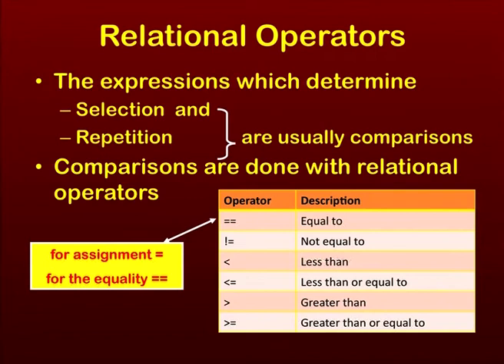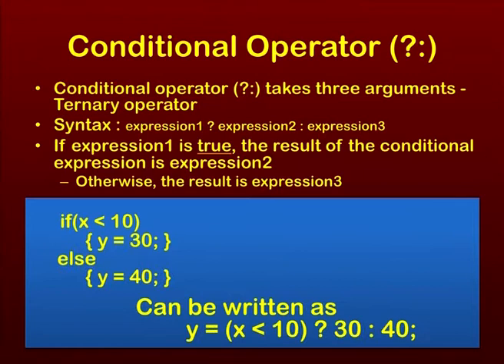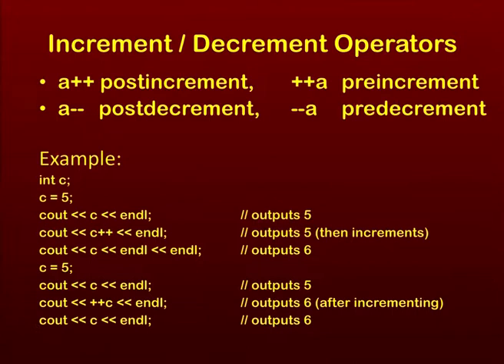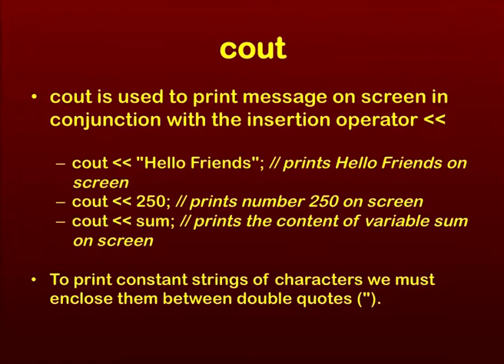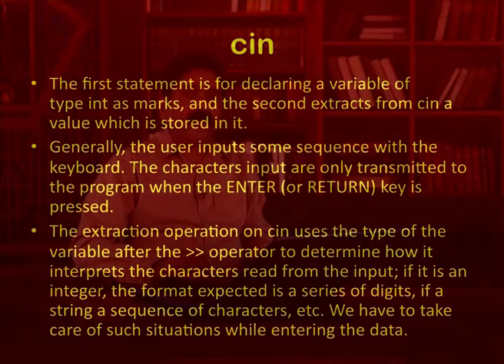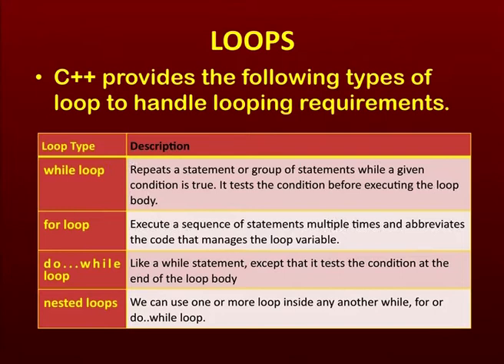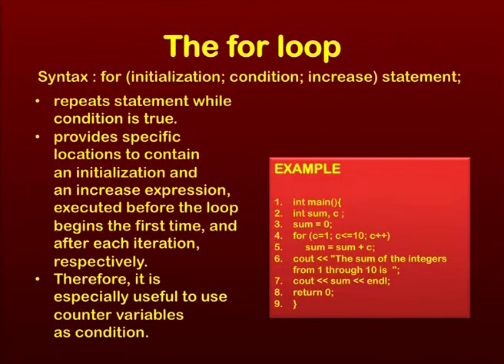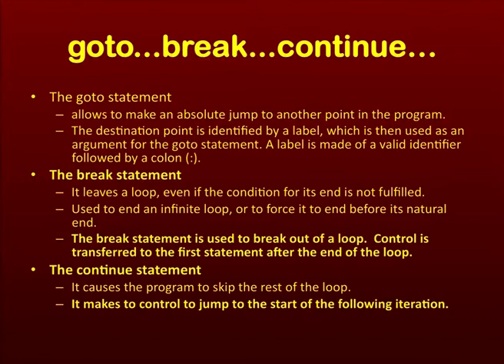Fundamentals of Programming Unit I Relational and Logical Operators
Course : Fundamentals of Programming (Unit-I)